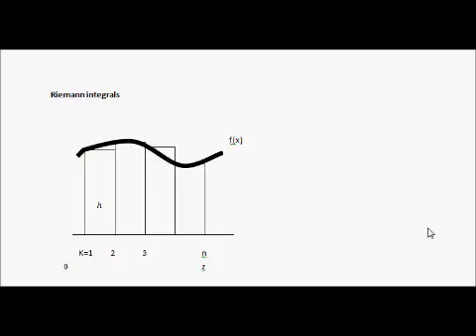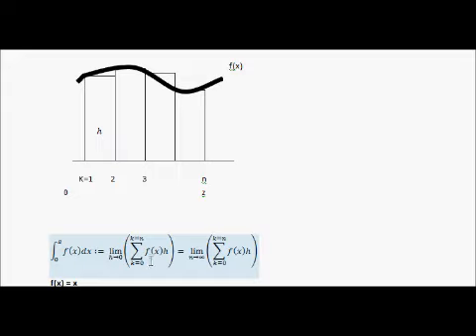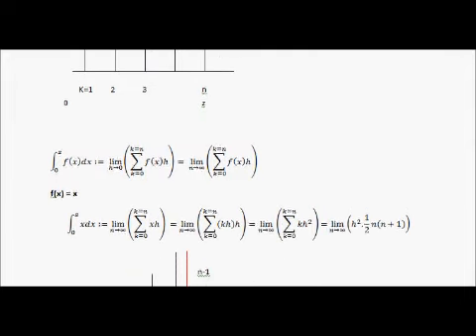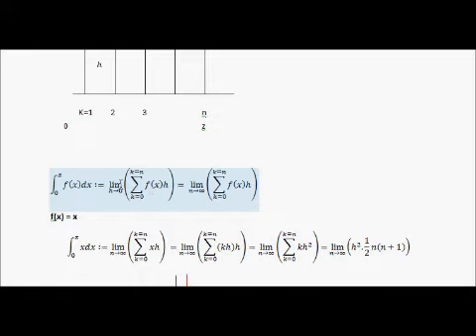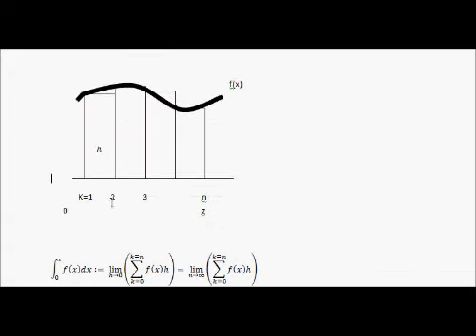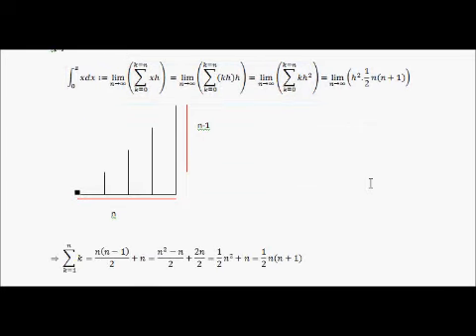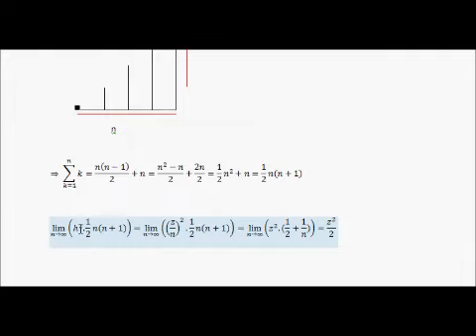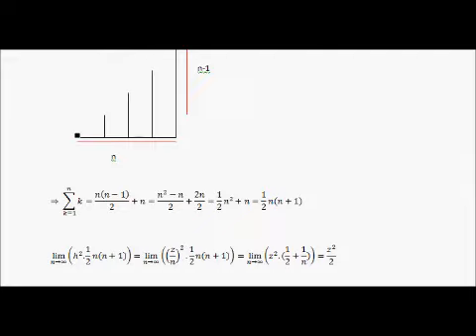Integration from first principles.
A breif (not overly rigorous) look at riemann integration